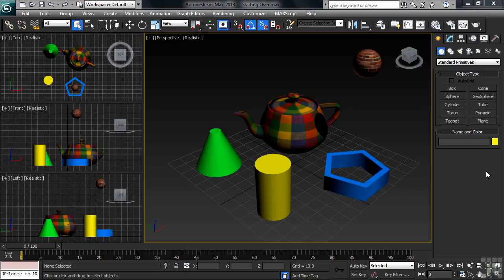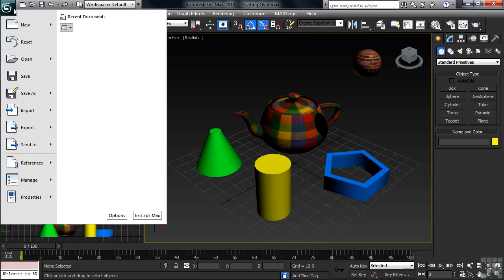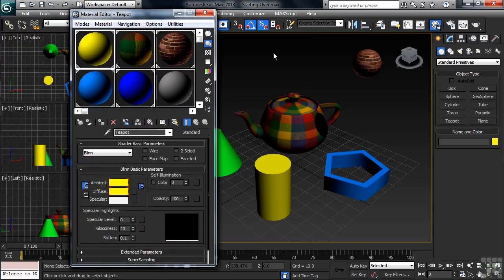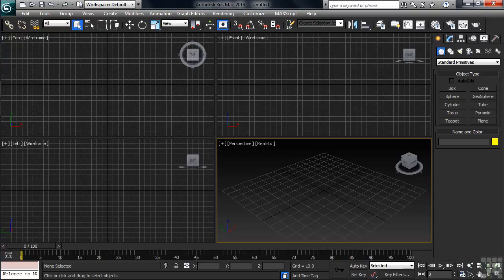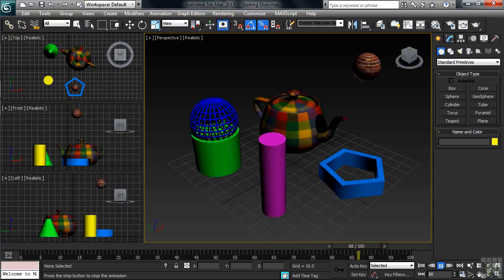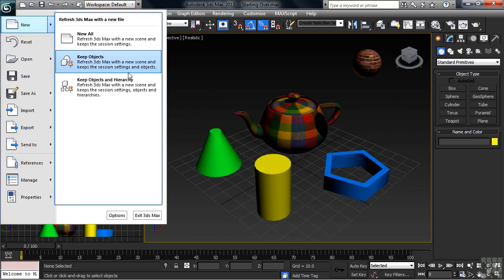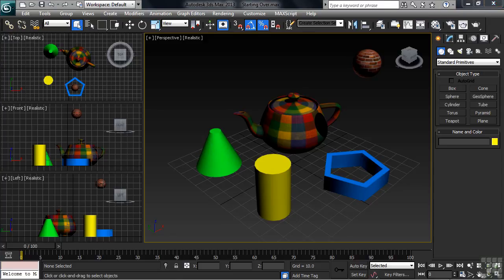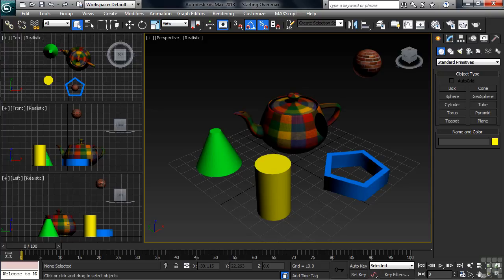3ds Max Tutorial 16